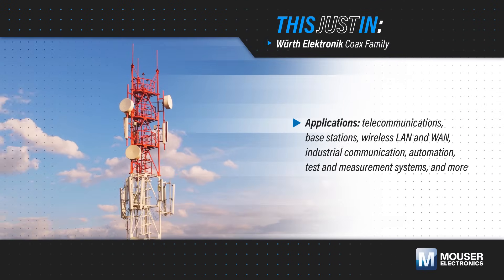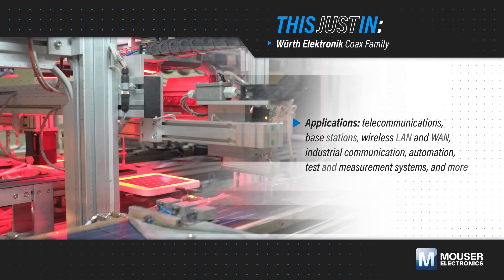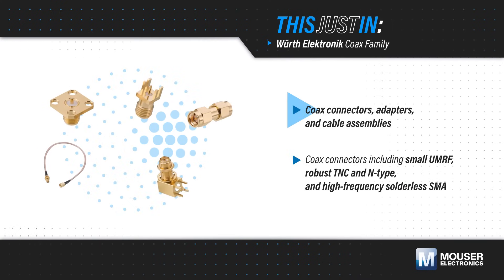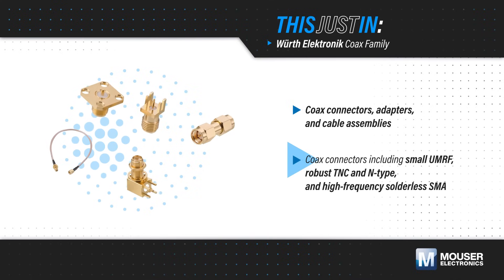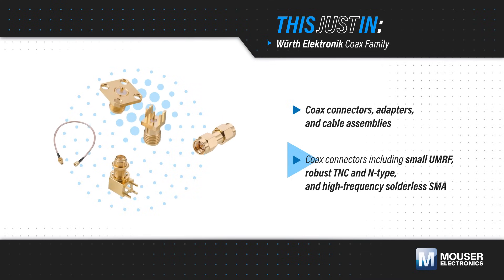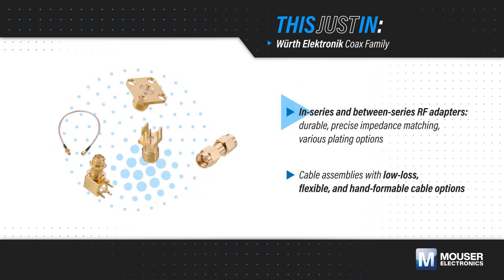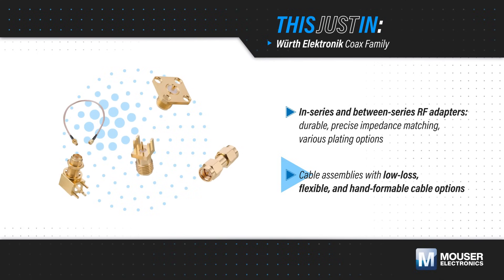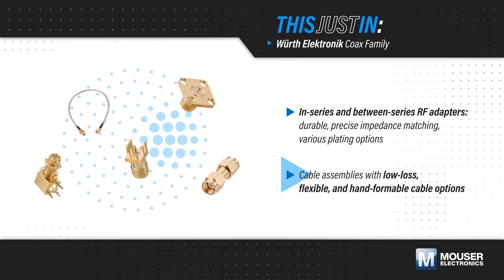Würth Elektronik Coaxial Connectors: This Just In | Mouser Electronics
Würth Elektronik Coaxial Connectors provide low-loss paths between RF systems, subassemblies, or components. The form factor is one of the most important values considered when selecting a coax connection. These solutions include the WR-BNC, WR-TNC, WR-UMRF, WR-MCX, WR-MMCX, WR-NTYPE, WR-SMB, WR-SMP, WR-SMA, and WR-RPSMA. Würth Elektronik Coaxial Connectors are suitable for communications, RF test and measurement, and industrial applications.